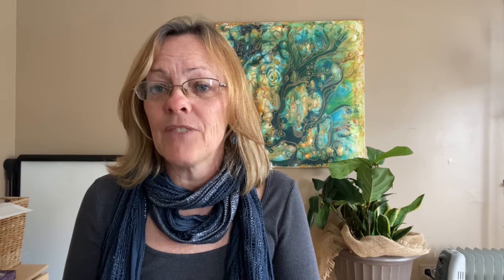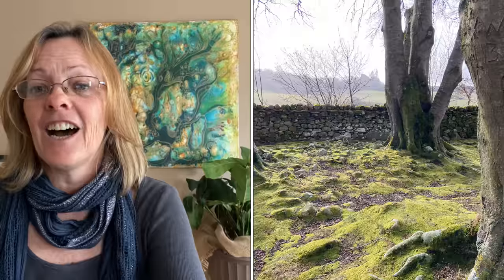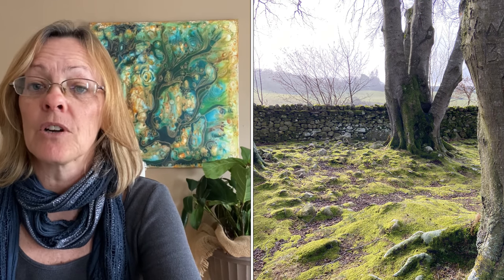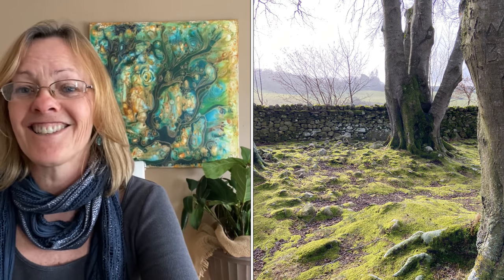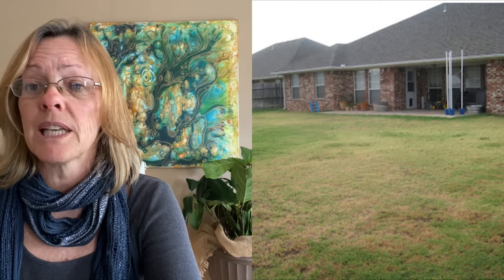Earth Energy Healing Explained...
Learn what earth energy healing is and how healer, Maureen Calamia, using a variety of methods to help clear negative energy and restore greater balance and harmony for the land and for her clients.

About Maureen Calamia
Author of Creating Luminous Spaces (Conari Press, 2018) with her second book on profound nature experiences to be published in 2023, Maureen empowers others to discover and nourish their connection to nature in both their inner and outer spaces. She is a corporate speaker and retreat leader (Re-Nature Consulting) and founder of Luminous Spaces Feng Shui School since 2009 with courses on feng shui, biophilic design, mindfulness, and spirituality. Maureen is the feng shui expert at The Lodge at Woodloch, a top-rated destination spa and has a bi-monthly column in the Journal of Biophilic Design. Inspirational thought leader on wellness and empowerment using the power of nature at the office and beyond.